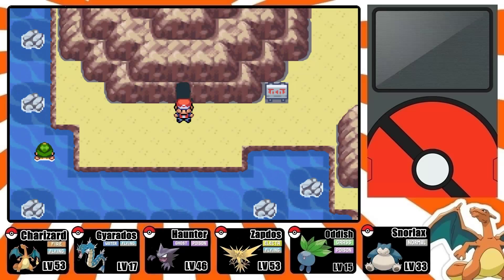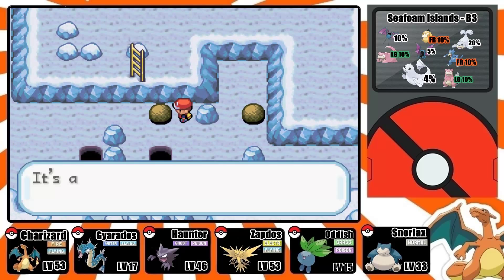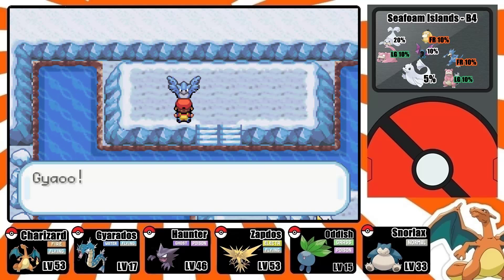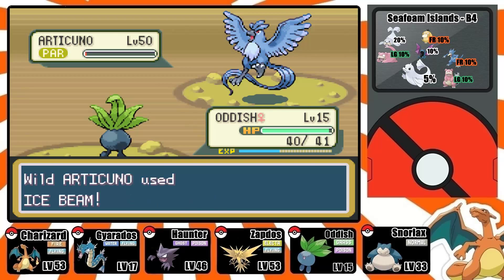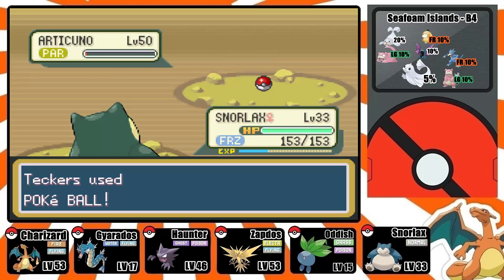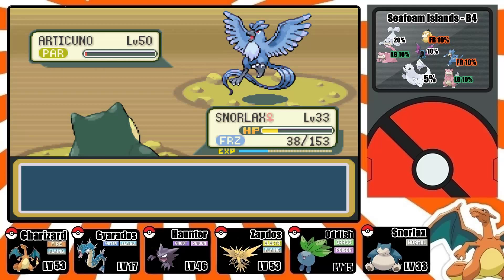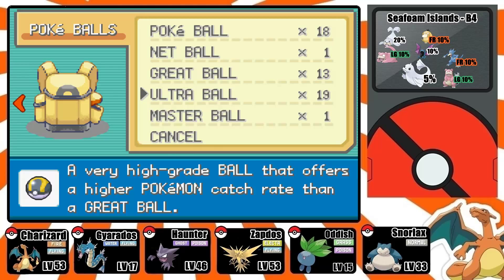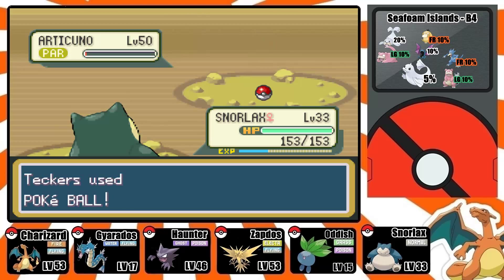Pokemon FireRed and LeafGreen Walkthrough: Part 32 - Capturing Articuno!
Here we explore the Seafoam Islands where we encounter Articuno!

This is the 32nd installment in a video series walkthrough - guide for the game Pokemon FireRed and LeafGreen Version made by Game Freak, Nintendo, and The Pokemon Company.